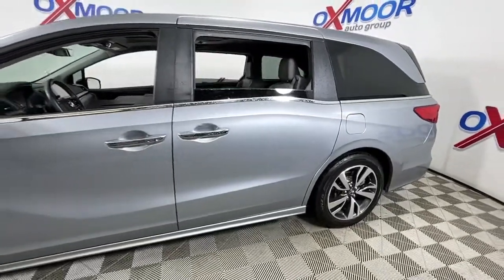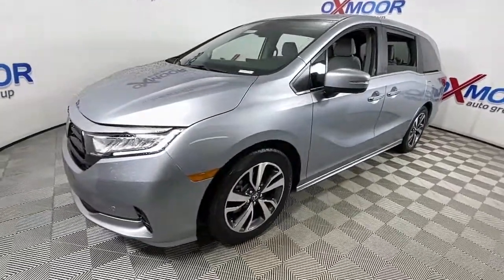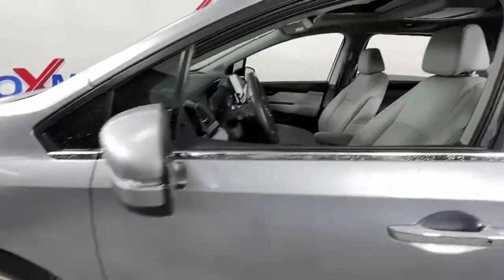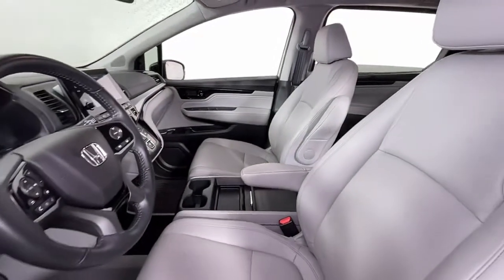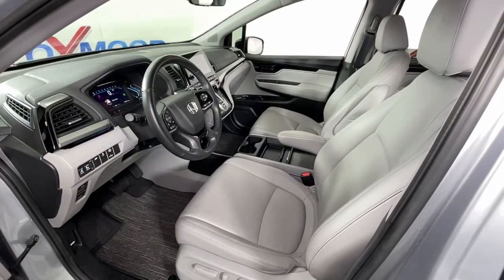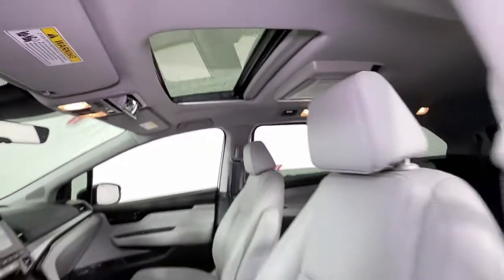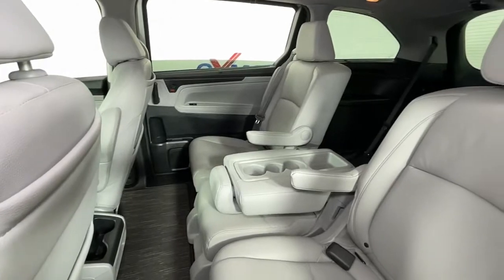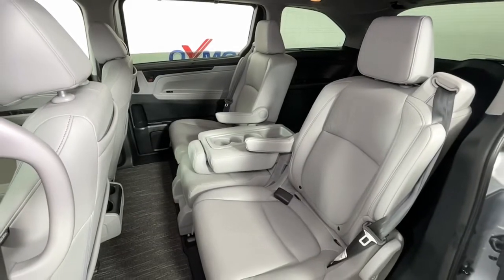2021 Honda Odyssey at Oxmoor Toyota | Louisville & Lexington, KY T54299B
Lunar Silver Metallic Used 2021 Honda Odyssey available at Oxmoor Toyota in Louisville, Kentucky. Servicing the Lexington, Elizabethtown, KY New Albany, IN Jeffersonville, IN area.

Oxmoor Toyota
8003 Shelbyville Rd

Honda Odyssey **REAR DVD PLAYER**, **NAVIGATION / GPS**, **SUNROOF/MOONROOF**, **BLUETOOTH**, **CLEAN CARFAX HISTORY REPORT**, **8-WAY POWER DRIVER SEAT W/ LUMBAR SUPPORT**, **HEATED LEATHER SEATS**, **POWER LIFT GATE**, **LOCALLY OWNED**, **REAR BACK UP CAMERA**, **EXCEPTIONAL SERVICE HISTORY**, **WELL MAINTAINED**, Navigation system: Honda Satellite-Linked Navigation System. Odometer is 6892 miles below market average! 19/28 City/Highway MPGbrClean CARFAX.brAwards:br  * ALG Residual Value Awards, Residual Value Awards
Navigation system: Honda Satellite-Linked Navigation System,7 Speakers,AM/FM radio: SiriusXM,CD player,DVD-Audio,Radio data system,Radio: 160-Watt AM/FM/HD/SiriusXM Audio System,Rear audio controls,Air Conditioning,Automatic temperature control,Front dual zone A/C,Rear air conditioning,Rear window defroster,Memory seat,Power driver seat,Power steering,Power windows,Remote keyless entry,Steering wheel mounted audio controls,A/V remote: CabinControl,Entertainment system,Headphones,Four wheel independent suspension,Speed-sensing steering,Traction control,4-Wheel Disc Brakes,ABS brakes,Anti-whiplash front head restraints,Dual front impact airbags,Dual front side impact airbags,Emergency communication system: HondaLink,Front anti-roll bar,Knee airbag,Low tire pressure warning,Occupant sensing airbag,Overhead airbag,Rear anti-roll bar,Power moonroof,Power Liftgate,Brake assist,Electronic Stability Control,Forward collision: Collision Mitigation Braking System (CMBS) + FCW mitigation,Lane departure: Lane Keeping Assist System (LKAS) active,Exterior Parking Camera Rear,Auto High-beam Headlights,Delay-off headlights,Front fog lights,Fully automatic headlights,Panic alarm,Security system,Adaptive Cruise Control: Adaptive Cruise Control (ACC) with Low-Speed Follow,Speed control,Bumpers: body-color,Heated door mirrors,Power door mirrors,Spoiler,Turn signal indicator mirrors,Apple CarPlay/Android Auto,Auto-dimming Rear-View mirror,Compass,Driver door bin,Driver vanity mirror,Front reading lights,Garage door transmitter: HomeLink,Illuminated entry,Leather steering wheel,Outside temperature display,Overhead console,Passenger seat mounted armrest,Passenger vanity mirror,Rear reading lights,Rear seat center armrest,Sun blinds,Tachometer,Telescoping steering wheel,Tilt steering wheel,Trip computer,3rd row seats: split-bench,Driver's Seat Mounted Armrest,Front Bucket Seats,Heated Front Bucket Seats,Heated front seats,Leather Seat Trim,Power passenger seat,Reclining 3rd row seat,Split folding rear seat,Passenger door bin,Alloy wheels,Wheels: 19 Machine-Finished Alloy,Rear window wiper,Speed-Sensitive Wipers,Variably intermittent wipers,3.61 Axle Ratio,**NAVIGATION / GPS**,**SUNROOF/MOONROOF**,**BLUETOOTH**,**CLEAN CARFAX HISTORY REPORT**,**8-WAY POWER DRIVER SEAT W/ LUMBAR SUPPORT**,**HEATED LEATHER SEATS**,**POWER LIFT GATE**,**LOCALLY OWNED**,**REAR BACK UP CAMERA**,**EXCEPTIONAL SERVICE HISTORY**,**WELL MAINTAINED**